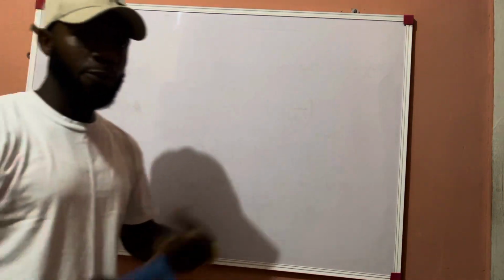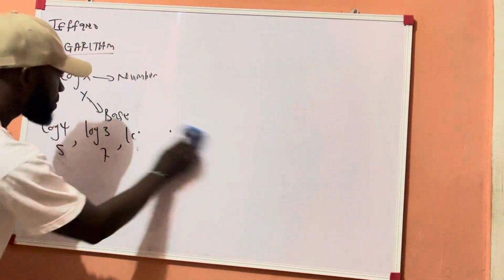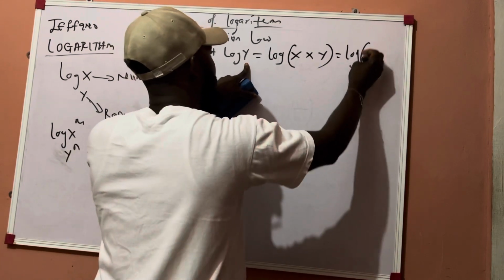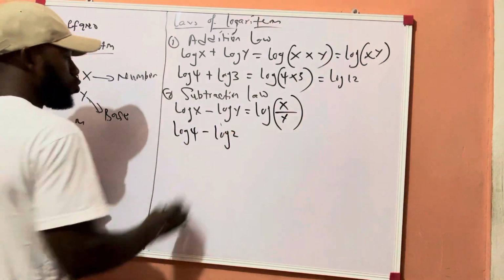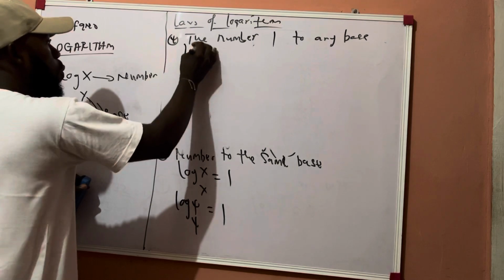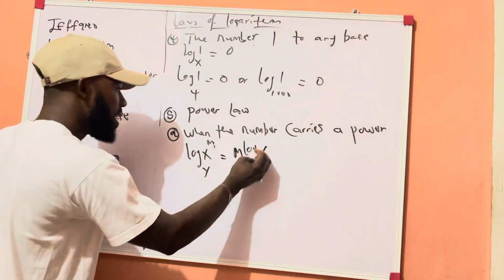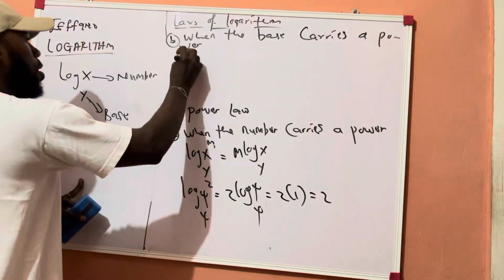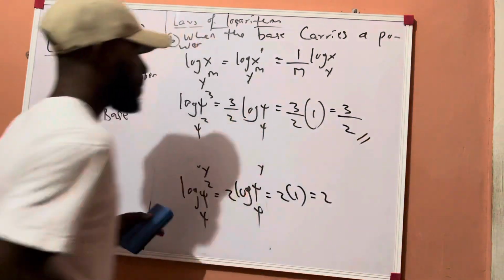Introducing Logarithm And It’s Laws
Mathematics And I